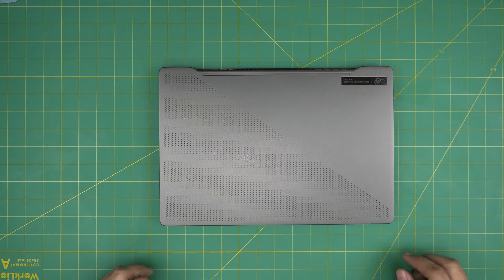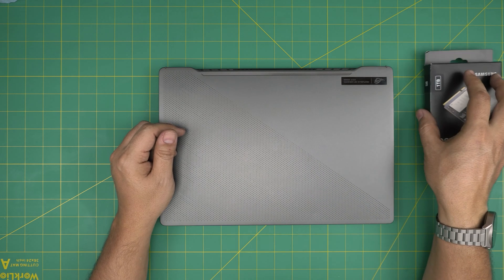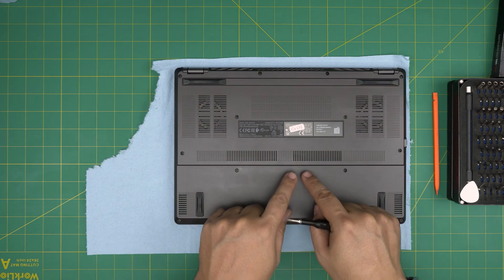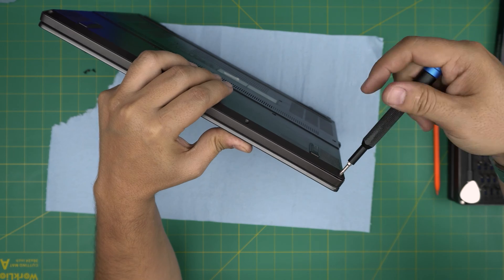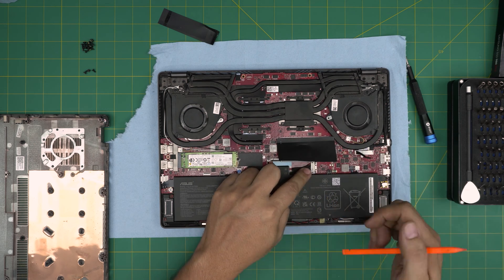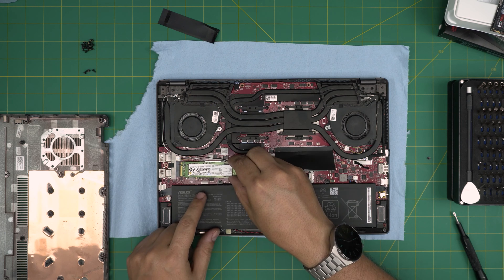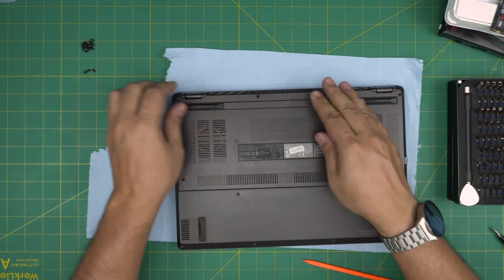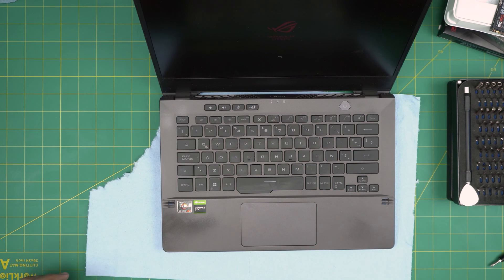How to Upgrade Storage SSD-HDD for ASUS ROG Zephyrus G14 GA401Q Laptop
In this video i will show you How to Upgrade Storage SSD-HDD for ASUS ROG Zephyrus G14 GA401Q Laptop

› Bitcoin: 1Gc6ekScTjvcnSHoFGvu7nbBo3cyYzfsAL
› Ether (ETH): 0x9dd9F855DAE0586980Ef7786E53e4E275BdC6985
› Litecoin (LTC): LTFQ14vaan4Fc3QqW3cn4NnWV7cvgrXWhk
› Bitcoin cash (BCH): qp4mecuy2q2rqvctdpuv5m0m05y6r8g64c3a48gf78
› TrueUSD (TUSD): 0x9dd9F855DAE0586980Ef7786E53e4E275BdC6985
› XRP (ripple) : rNBVHSfb3iZXYaWm491zVBzYfaxnNnAoCs
› Doge coin: DGspV9CkUqYJUb4ygNVz4aekmgmq5i12Pe